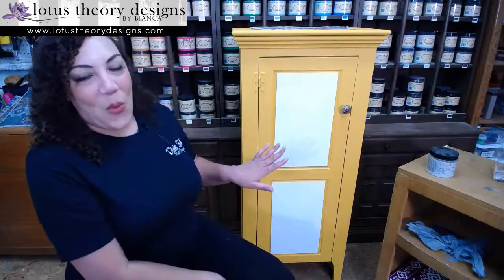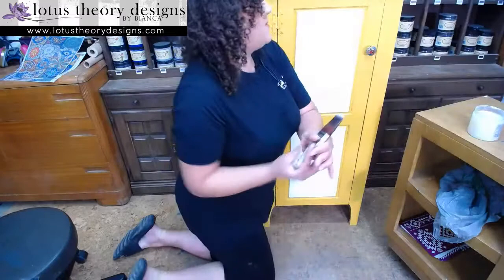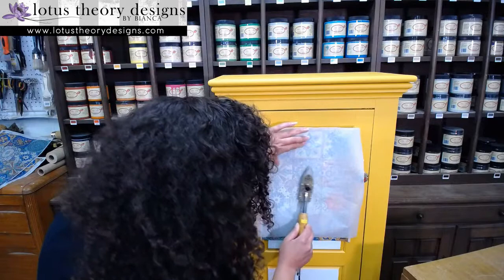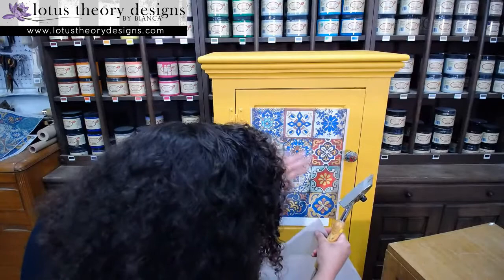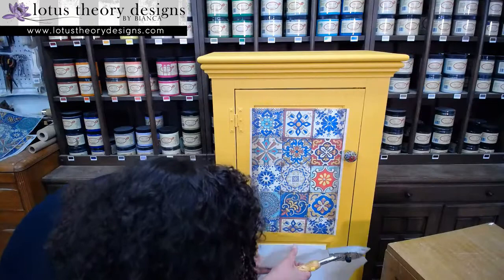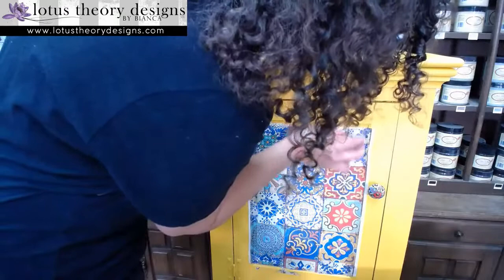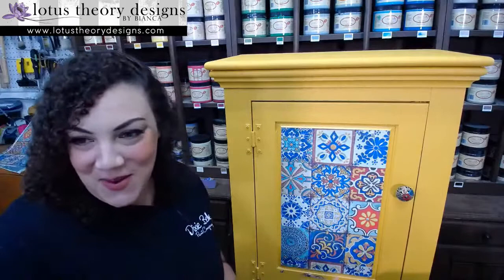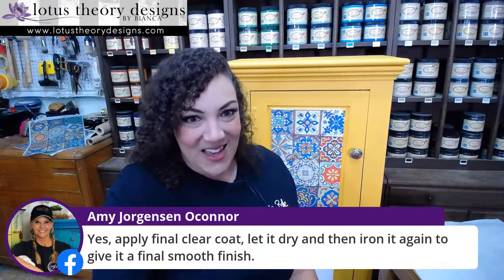LIVE: How to Decopauge with Iron Method Using Dixie Belle's New Rice Papers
Join Bianca from Lotus Theory Designs as she demonstrates the iron-on method of applying decopauge using Dixie Belle's new Rice Papers. In this video she will be using "Colorful Tiles". Find this design and more using this special link: